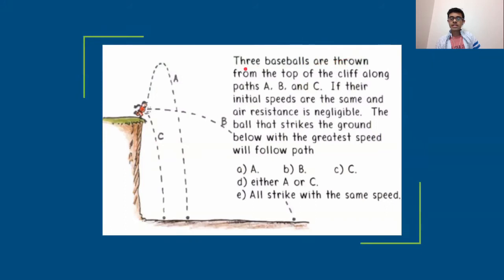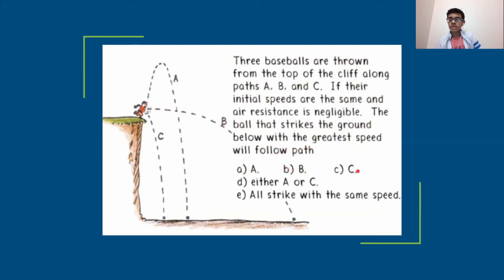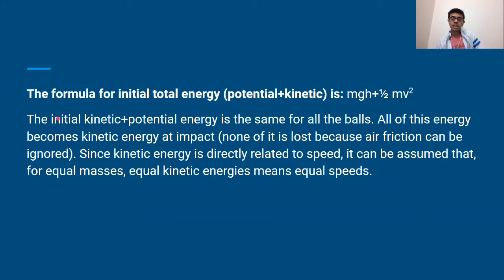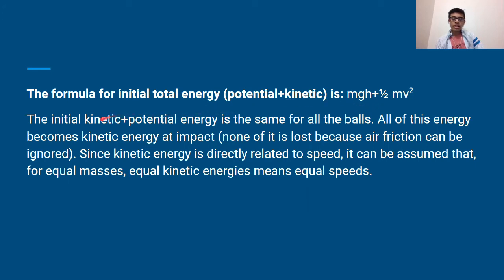Gotcha! Question #7 explanation for AP Physics 1